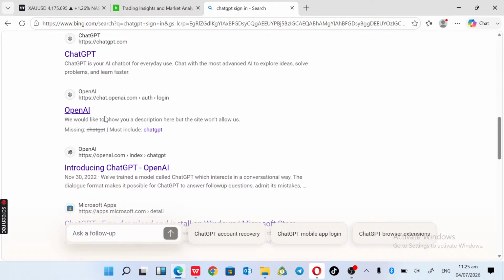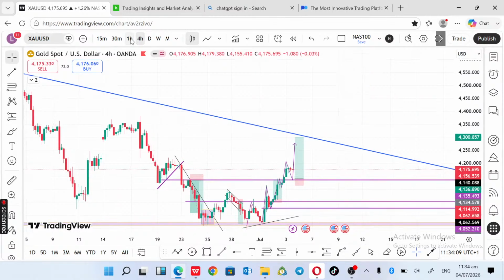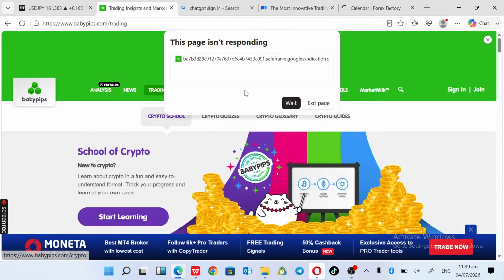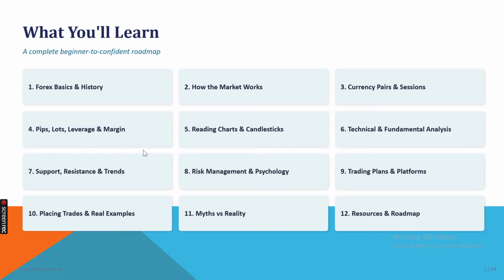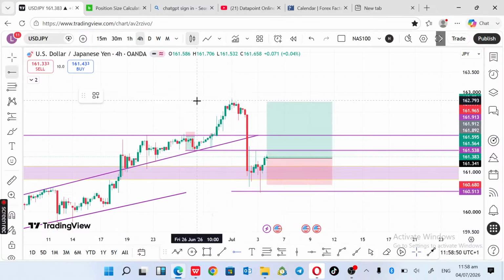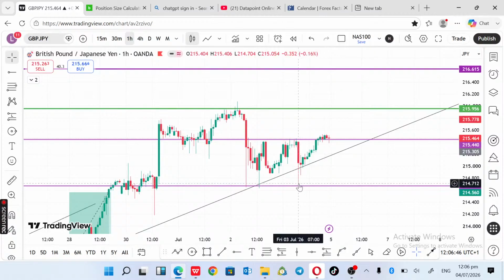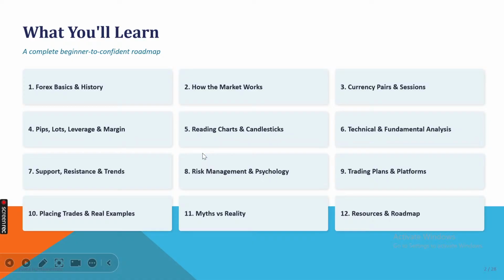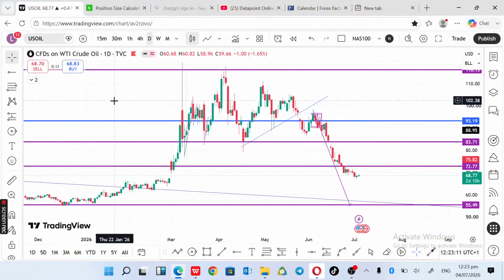FREE BEGINNERS TRAINING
Unlock the world of Forex streaming with Datapoint! Whether you're completely new or looking to sharpen your basics, this video breaks down everything you need to know to get started in the currency market. Learn step-by-step strategies, key trading terms, risk management techniques, and tips to make informed trades with confidence.
✅ What you'll learn in this video:
How the Forex market works and why it matters
Essential trading concepts: currency pairs, pips, lots, and leverage
Simple strategies suited for beginners
Risk management tips to protect your investments
How to read charts and interpret market signals
Join Datapoint and start your journey to becoming a confident trader today!